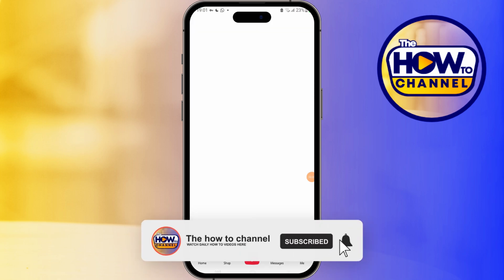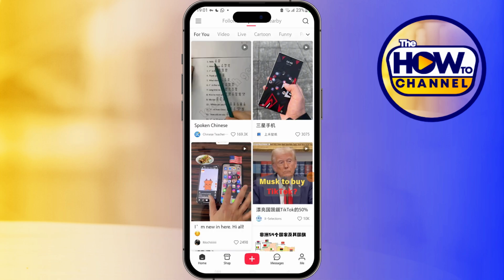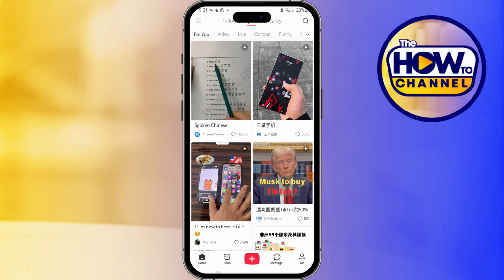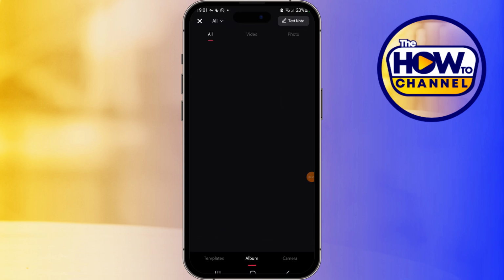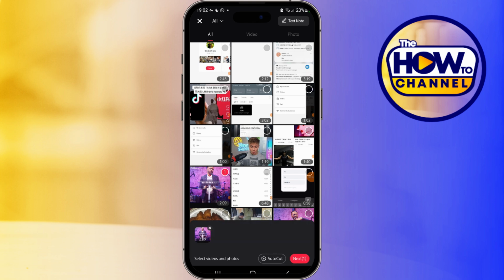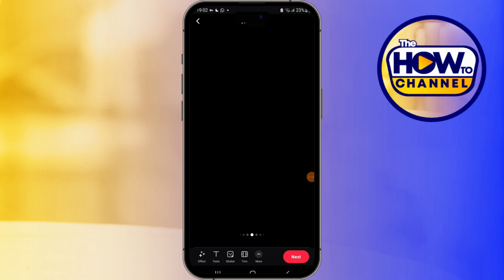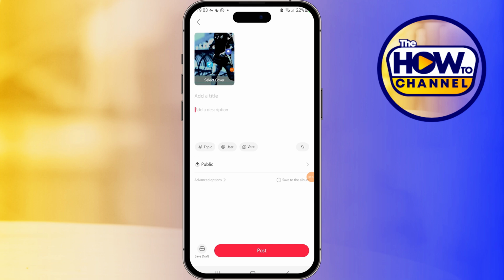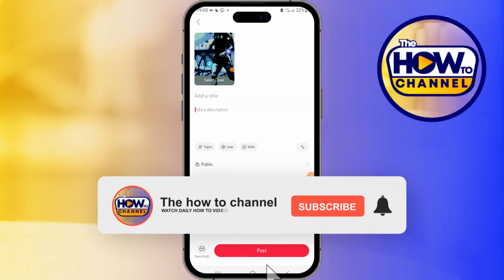Create A Video On RedNote | How To Create A Video On The RedNote App (2026)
How To Post Videos On RedNote

In this video I'll show you how to Create A Video On RedNote. The method is very simple and clearly described in the video. Follow all of the steps To Make A Video On The RedNote App.